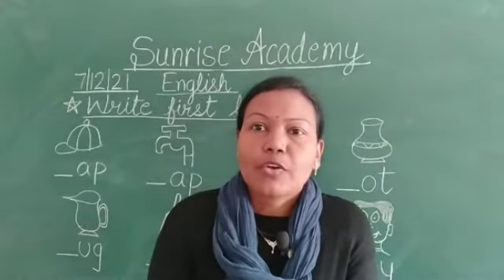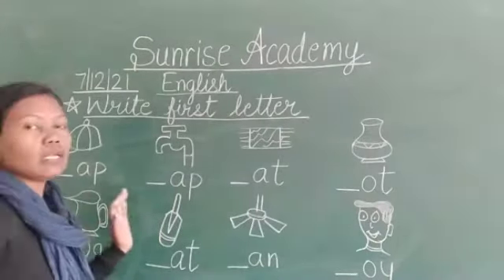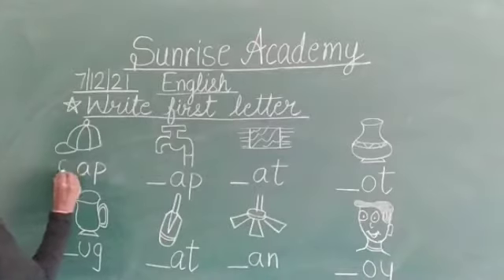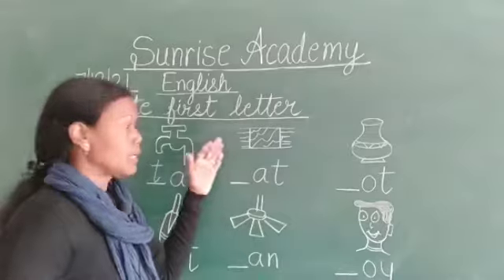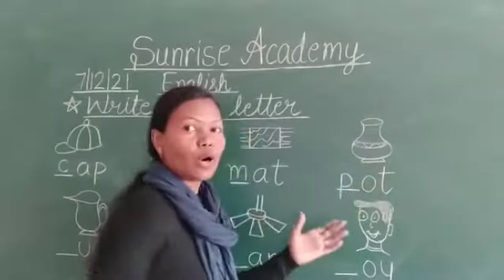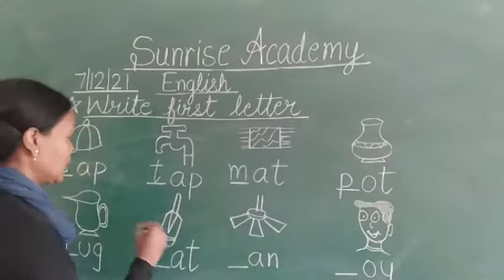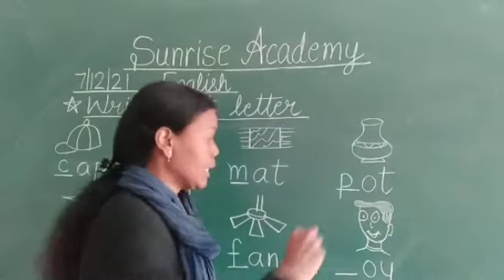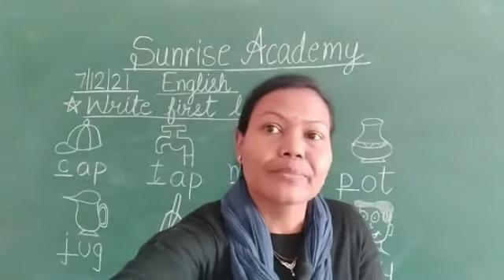Pre Primary English Write First Letter